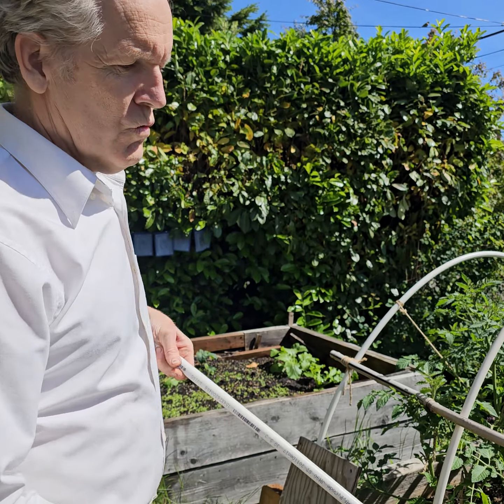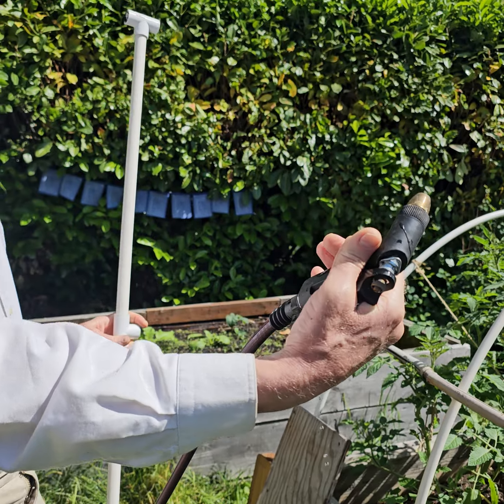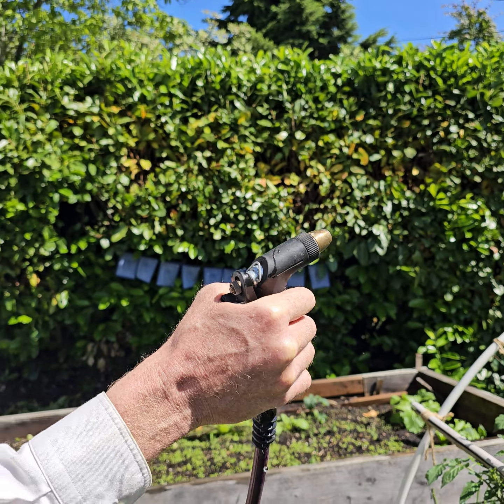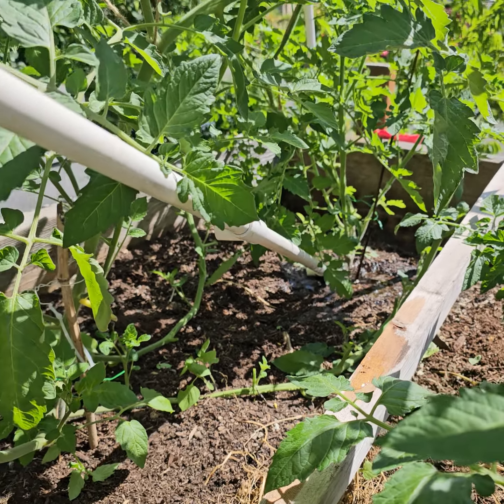Inexpensive and useful garden watering DIY trick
There are many options for watering a garden ranging from placing your thumb over the end of a hose to expensive automated systems with below soil soaker hoses that may leach toxic chemicals depending upon material composition. Fancy watering cans with long spouts can run $150.

I came up with my own middle of the road solution that allows one to direct a gentle water flow to the roots of the plant without having to carry water buckets, install underground systems, or bend over stressing your back with standard watering cans.

Cut a half inch PVC pipe to desired length. Attach an inexpensive and easily obtainable "T" PVC pipe fitting to the end. Place the hose with adjustable spray nozzle into the pipe, having already adjusted the jet so that it comes out at maximum strength (not a mist).  Happy gardening!